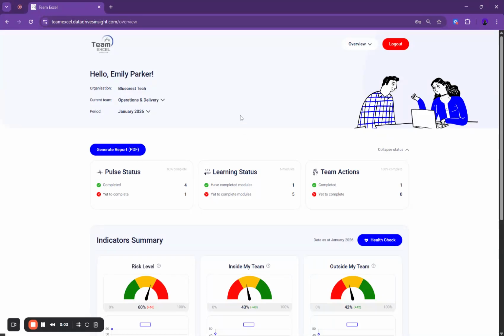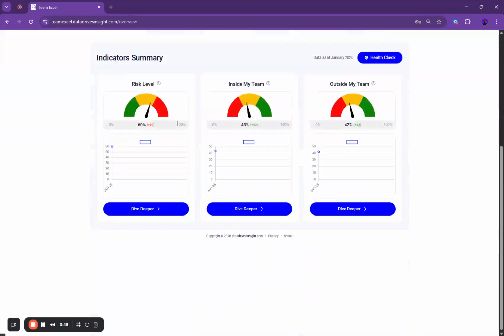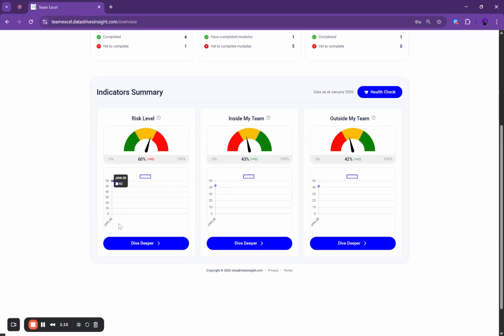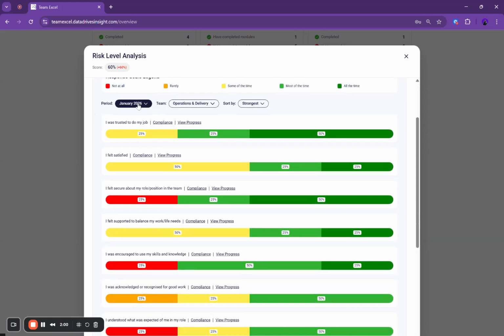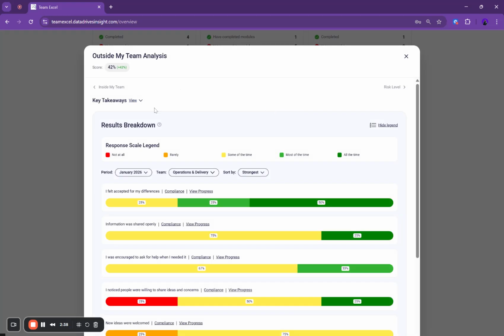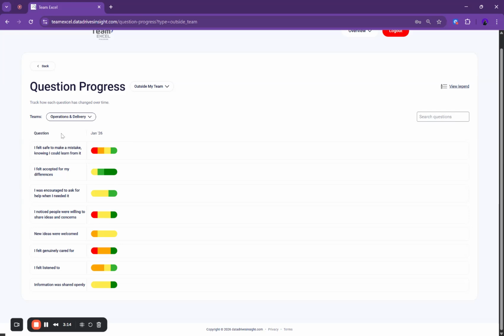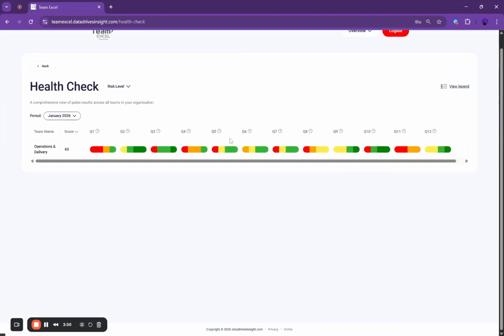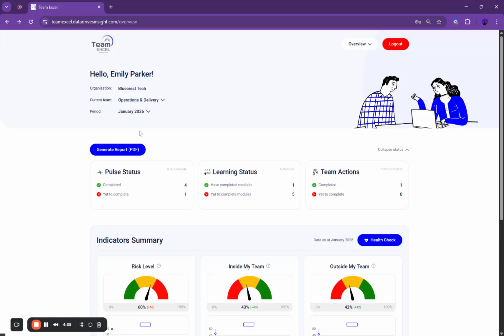Results, Health Check & Monitor Learning & Actions.